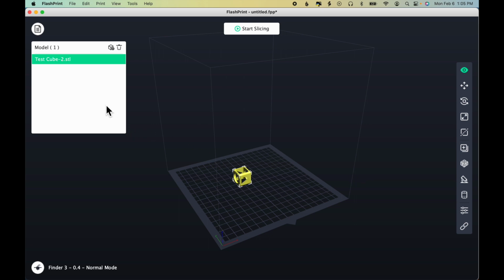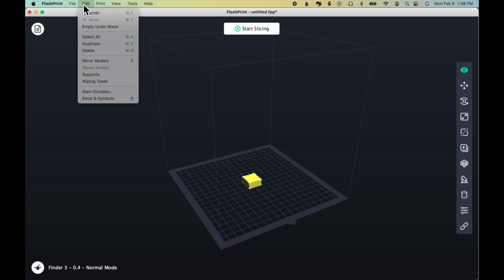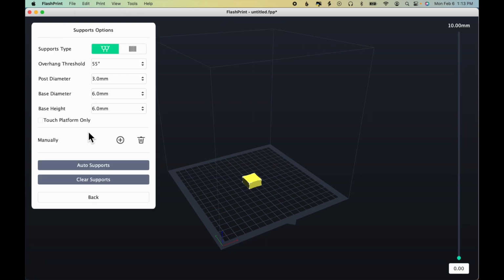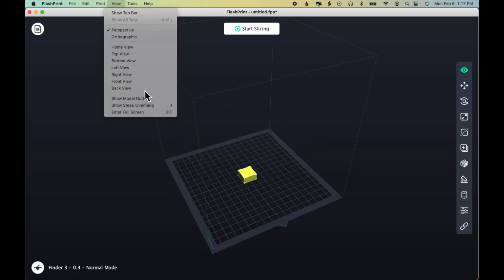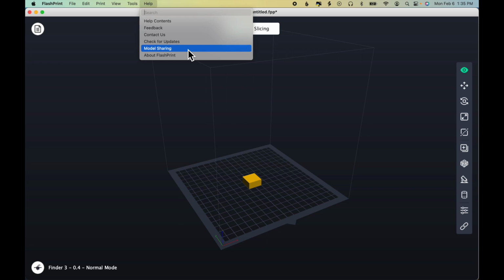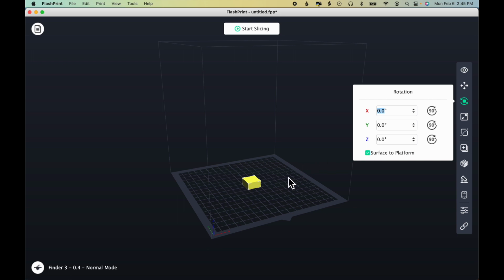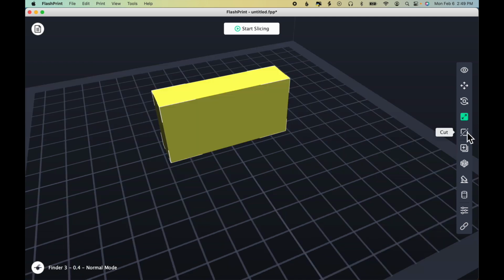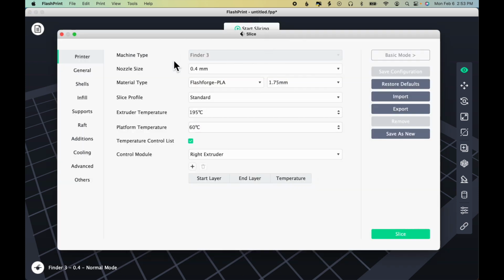Tour the FlashPrint 5 user interface